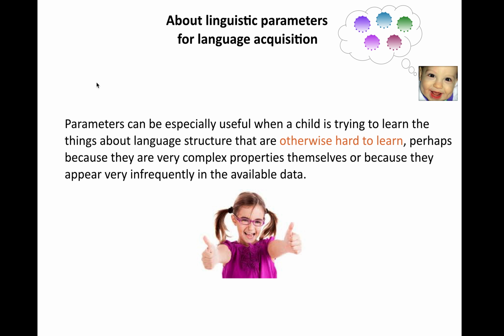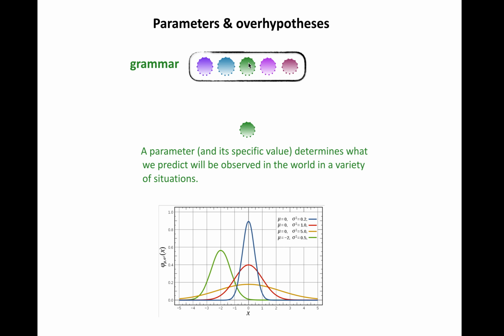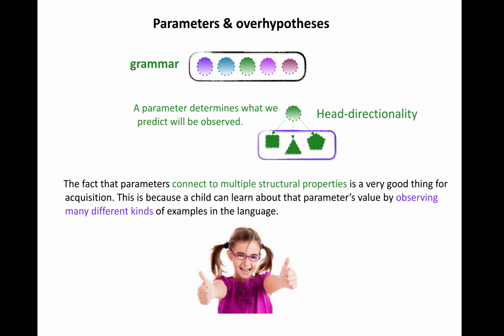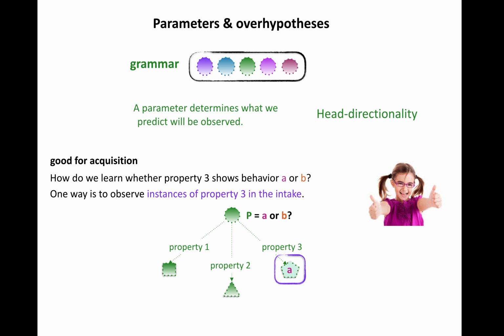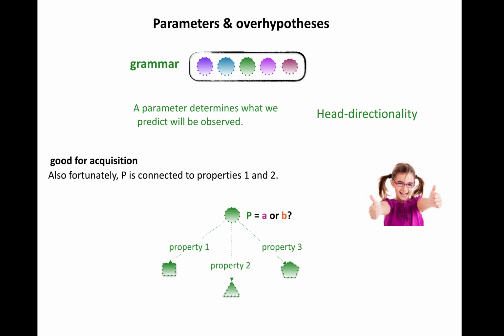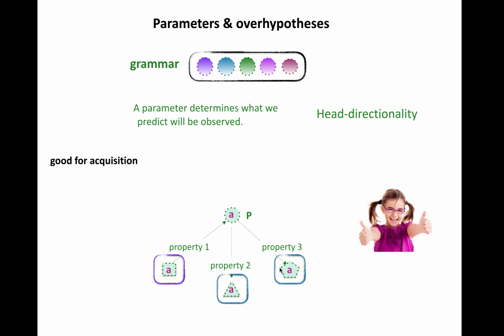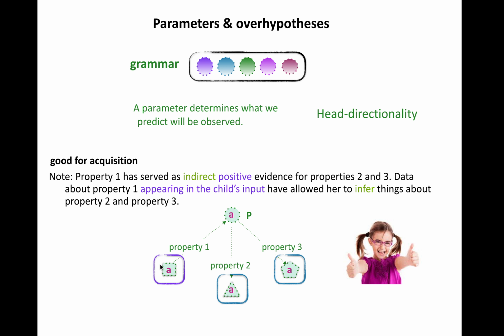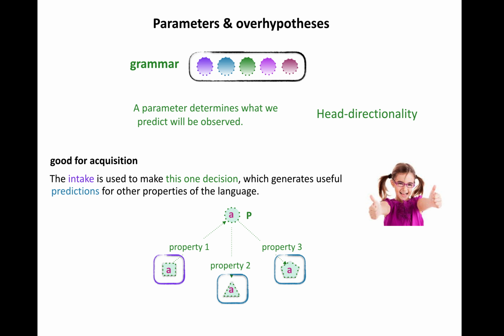Acquisition of Language 2: Parameters For Acquisition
Acquisition of Language 2: Why linguistic parameters are helpful for language acquisition